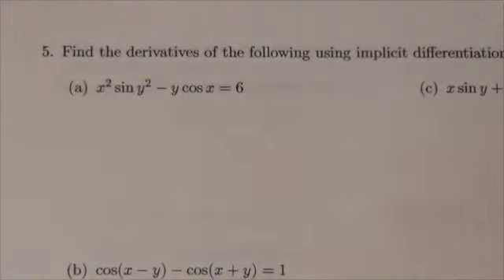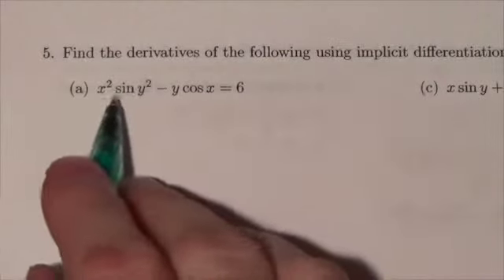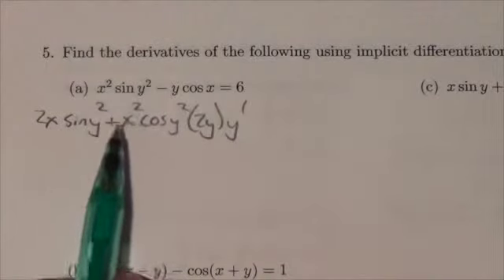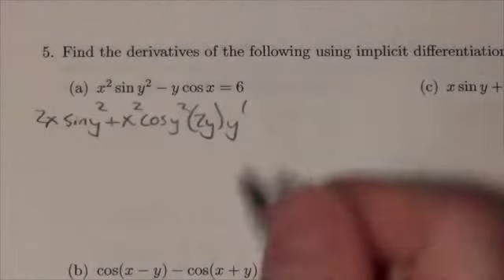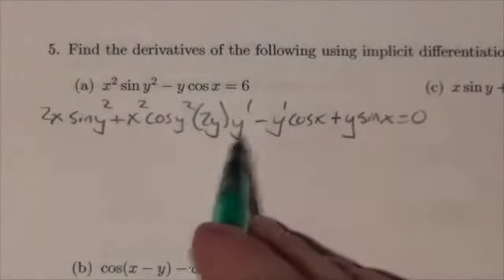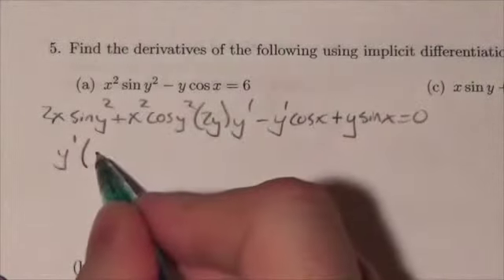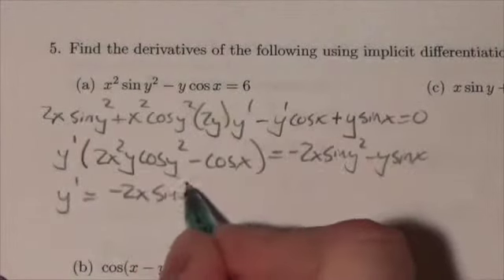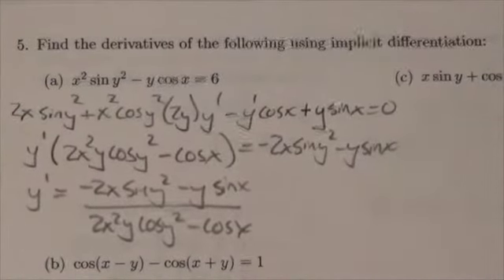Math 31 Trigonometry Review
Find the derivative of a trigonometric function implicitly.